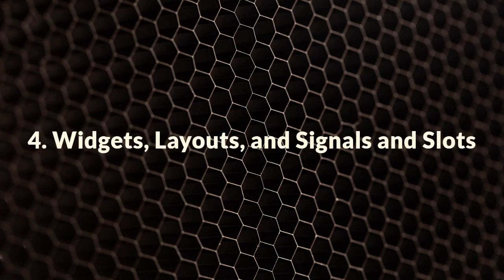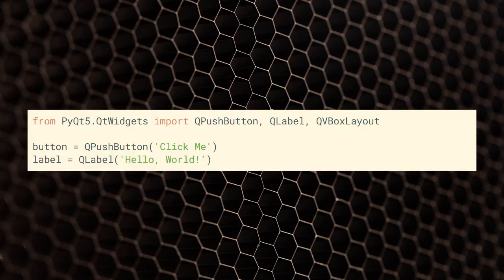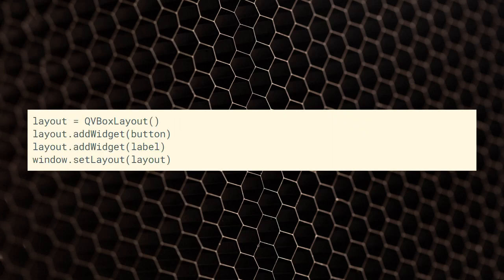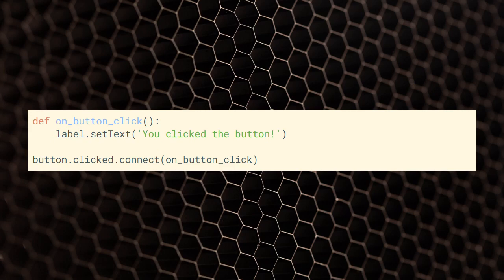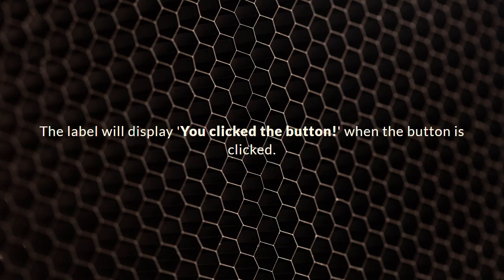Python GUI Development: Building Desktop Applications with PyQT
Learn how to build desktop applications with PyQT in Python. You'll learn about layouts, widgets, and signals and slots.